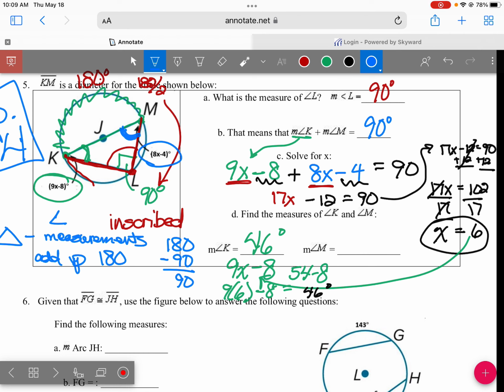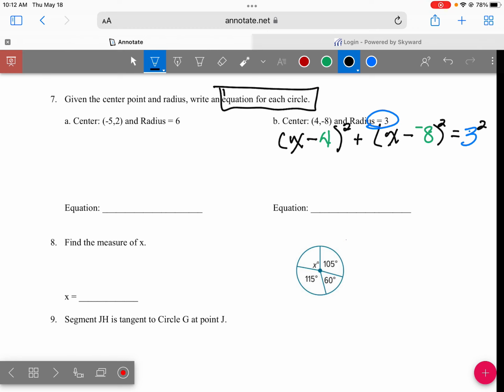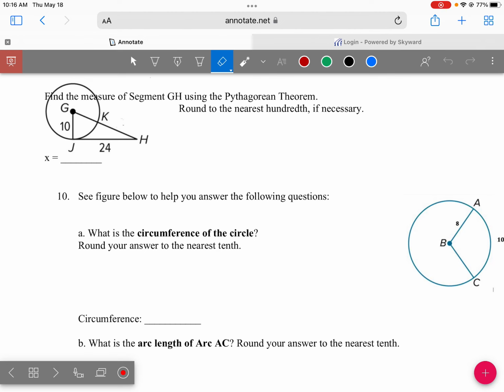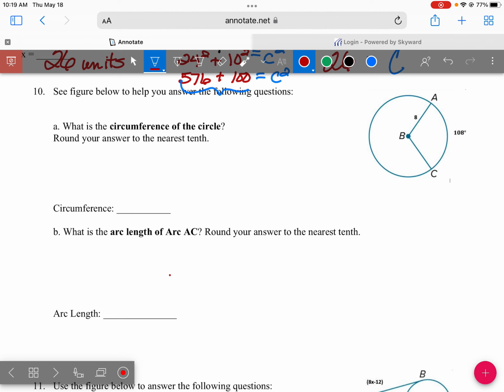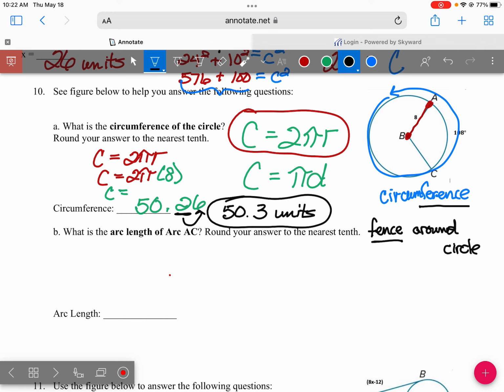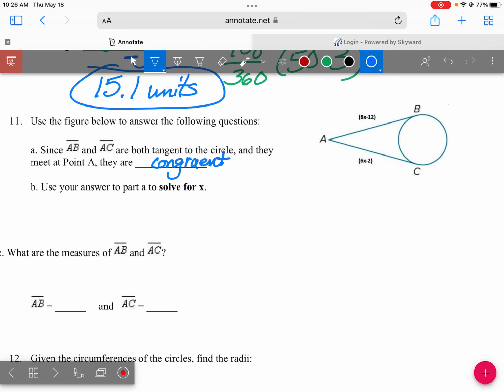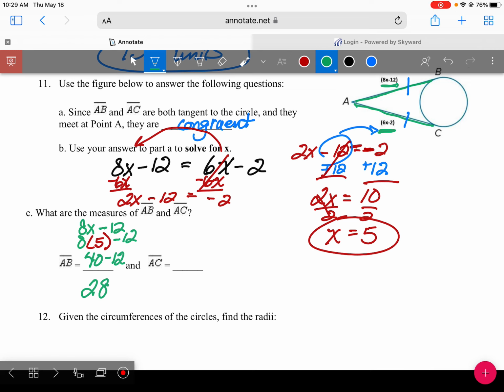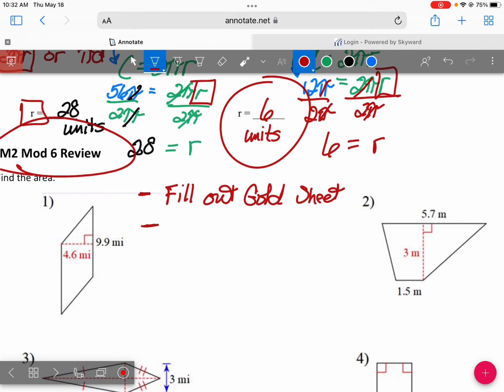Review Day4 Period 4